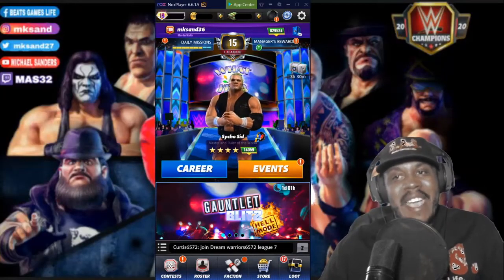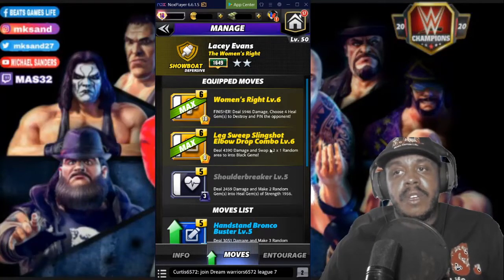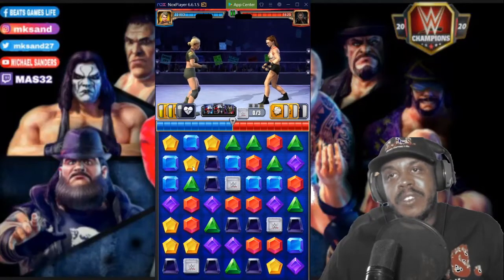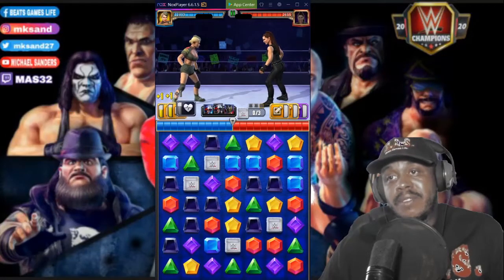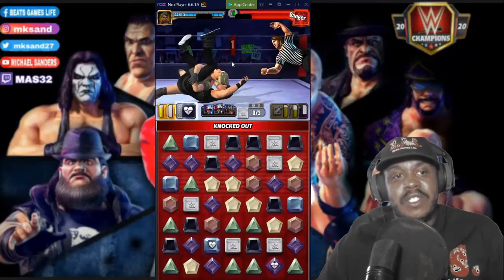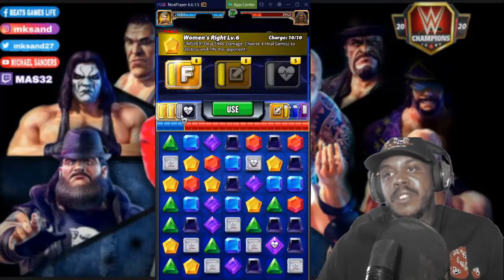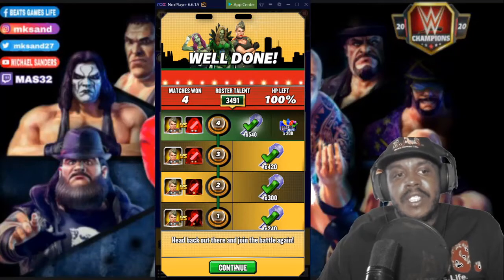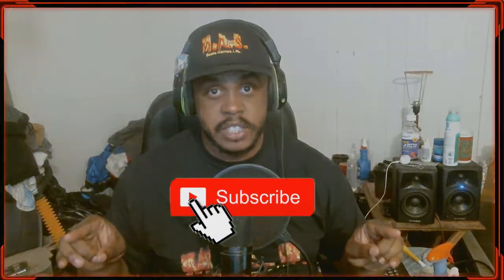WWE Champions Lacey Evans 2 Star Silver Blitz run Hard Mode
Sometimes less is more and i show that in this video.